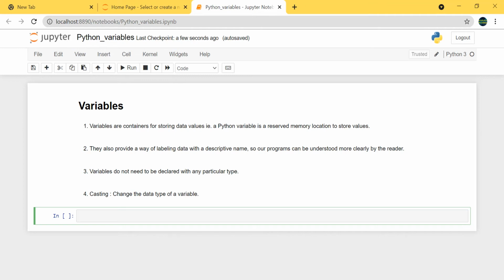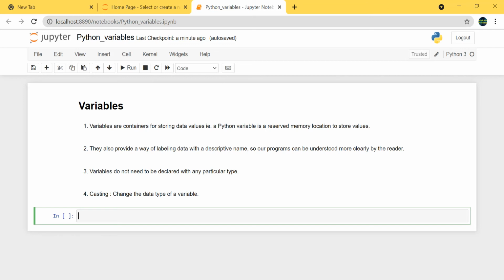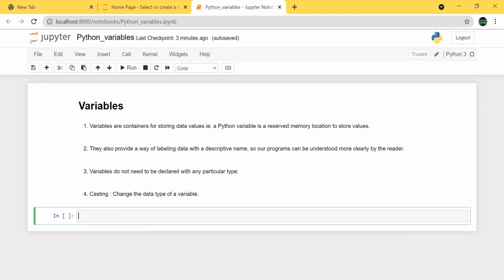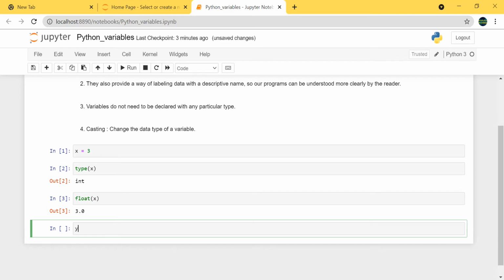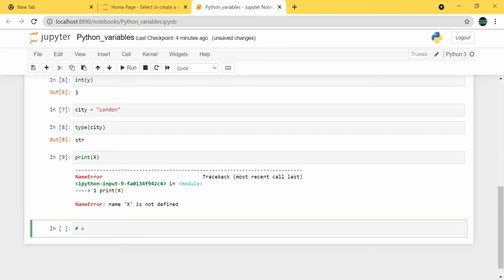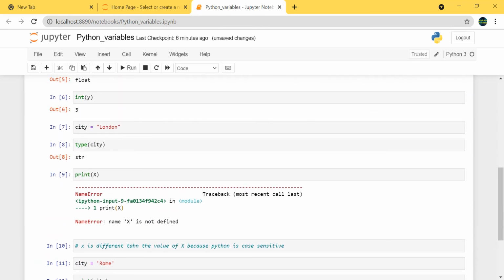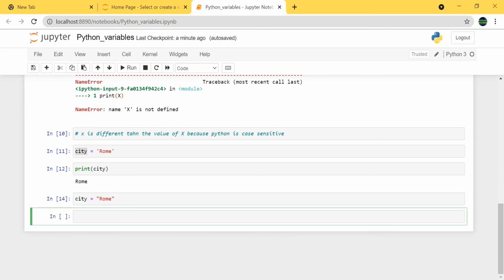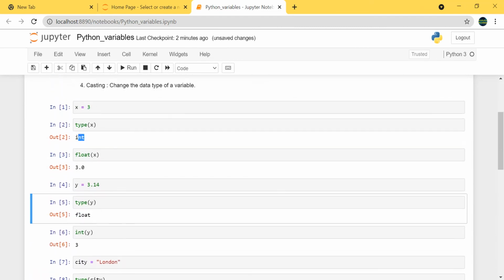Python for beginners tutorial 05 : How to work with variables in Python?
1. Variables are containers for storing data values ie. a Python variable is a reserved memory location to store values.
2. They also provide a way of labeling data with a descriptive name, so our programs can be understood more clearly by the reader.
3. Variables do not need to be declared with any particular type.
4. Casting : Change the data type of a variable (for example, if you have x as an integer, say x = 5, and you want to change it to a string, you put : x = str(x) )

- Learn Python programming for beginners in English
- Python variables
- Learn Python 3
- How to work with variables in Python
- Free resources for Data Science

Data Science Path:

1. Data Science Math skills - Duke University

2. Inferential Statistics - Duke University

5. Data Science Specialization - Johns Hopkins University

13. TensorFlow Data & Deployment Specialization

14. Natural Language Processing Specialization

16.  Practical Data Science on AWS

3. Google Advanced Data Analytics